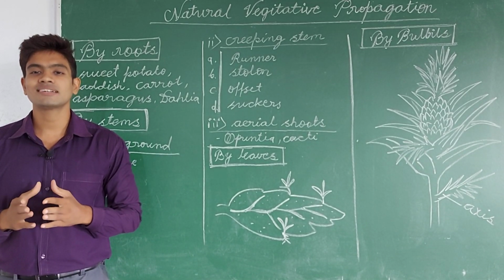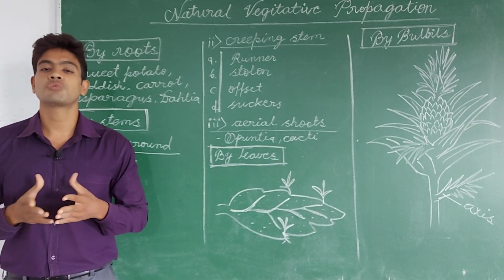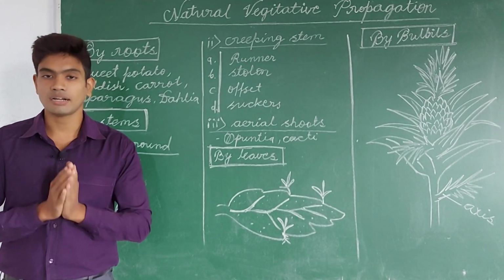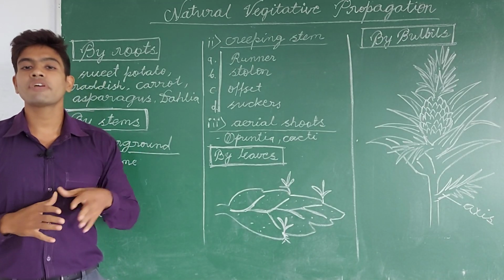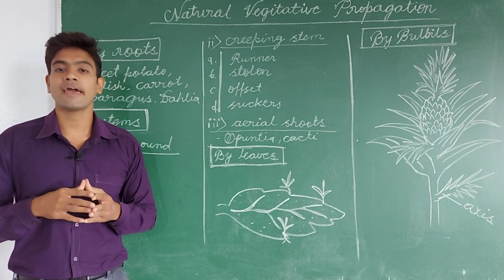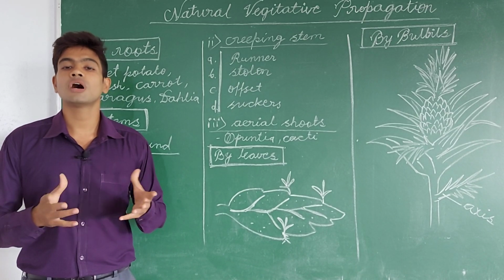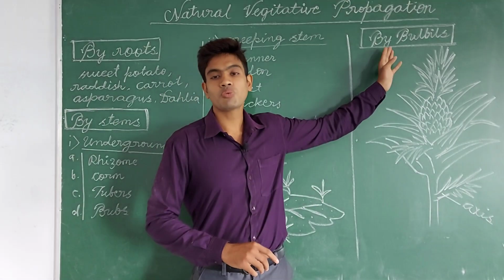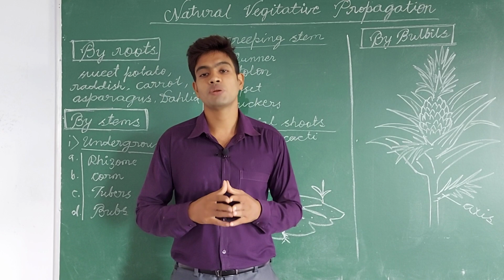Reproduction part 3 ..Vegetative propagation